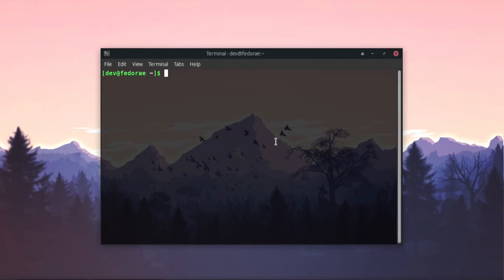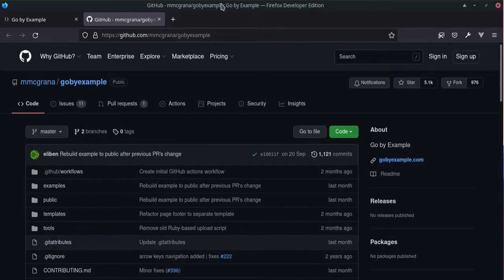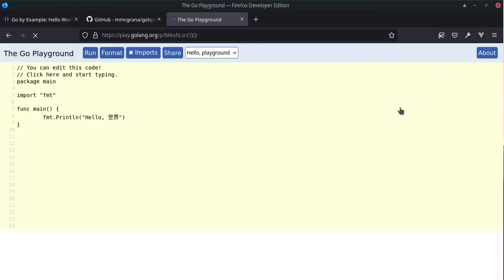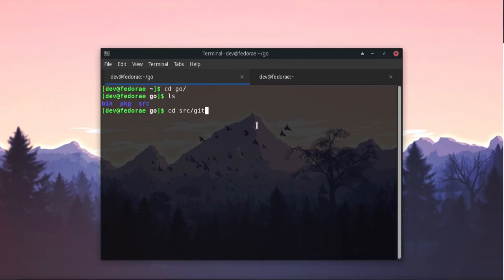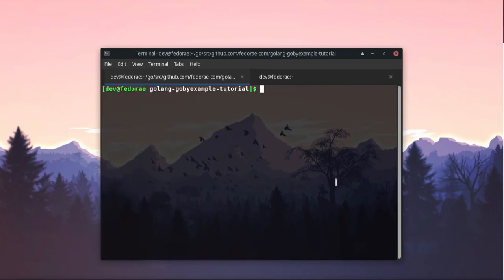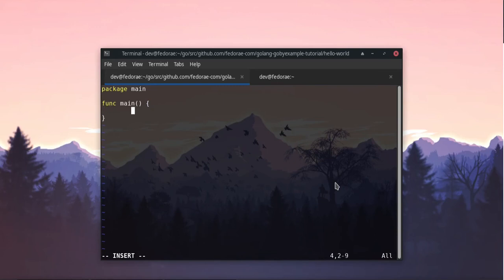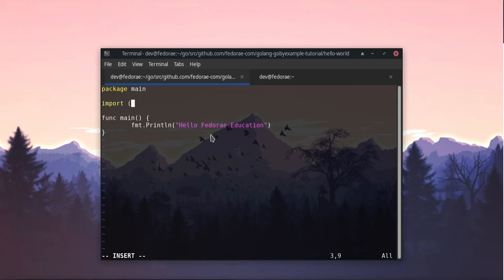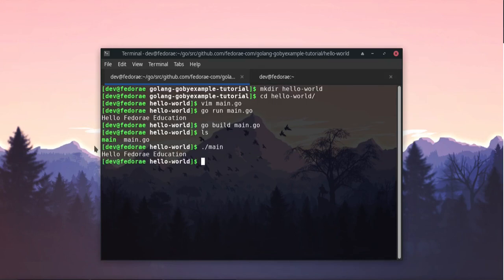Learning GoByExample (Go/Golang) - Hello World | Fedorae Education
In this video series we will look at the Golang or better known as Go programming language. This video series looks at the basics of the Go programming language using the gobyexample.com examples.

In this introductory video we will look at creating a very basic hello world Go program.